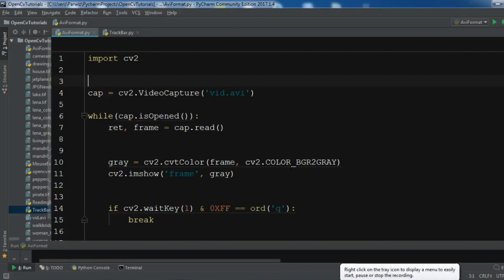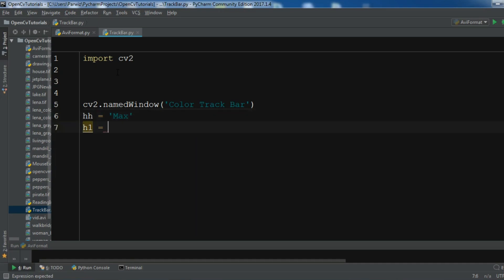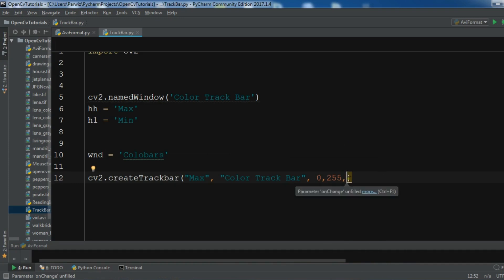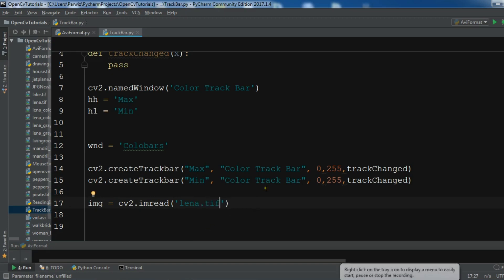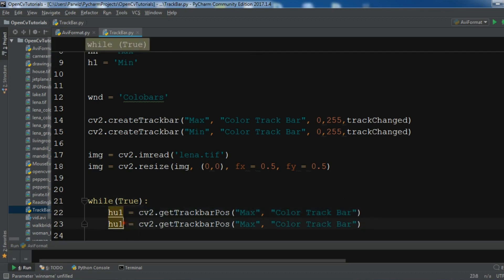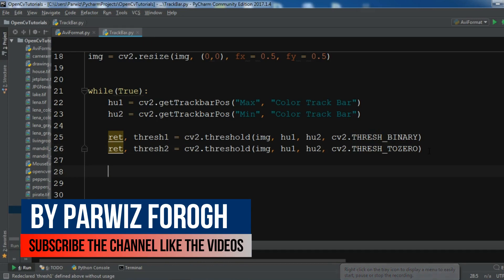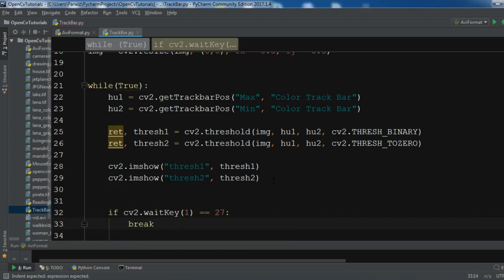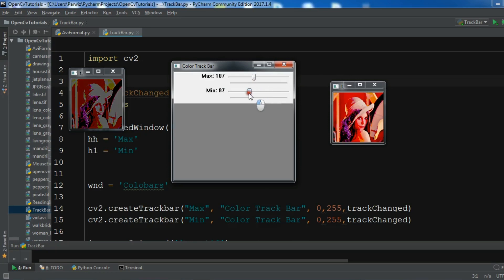Python OpenCV Color Trackbar With Thresholds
In this Python OpenCV tutorial we are going to talk about Creating Color Trackbar With Thresholds, basically we using THRESH_BINARY and THRESH_TOZERO in this article with Color Trackbar